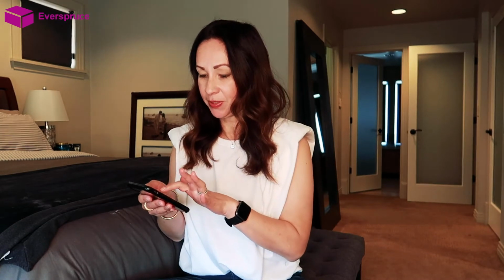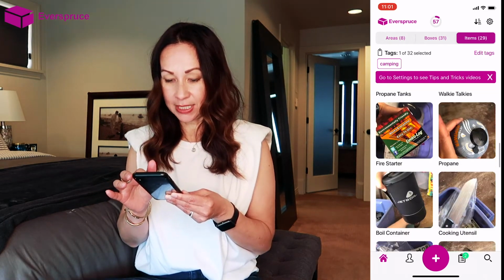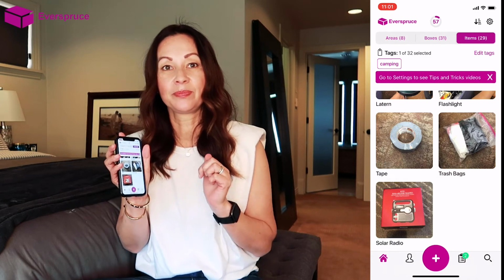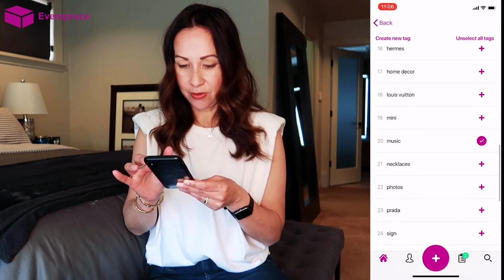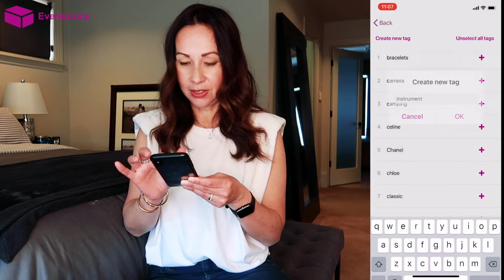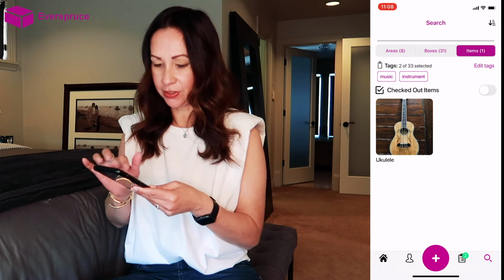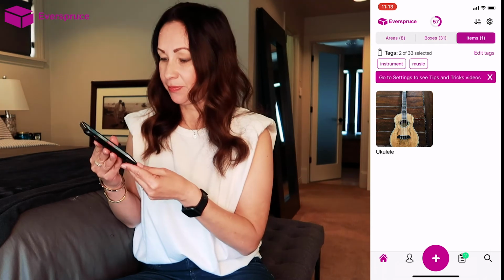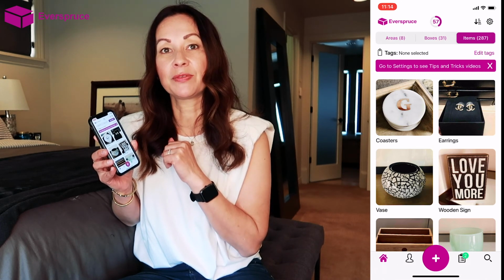Transform Your Home Inventory with Everspruce: A Guide to Using Tags for Effortless Decluttering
Get organized and declutter your home with ease using Everspruce! In this tips and tricks video, we will show you the magic of tags and collections in the Everspruce Home Inventory App. Whether you collect jewelry, handbags, tools, cards, stamps, camping gear, sports memorabilia, or anything else, our app makes it easy to keep track of your items and stay organized. Watch now and learn how to transform your home organization